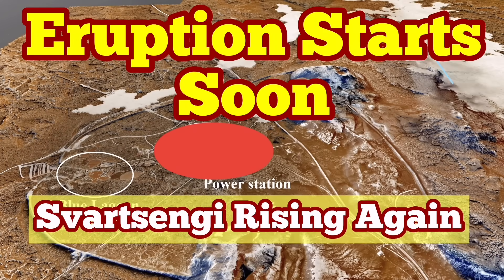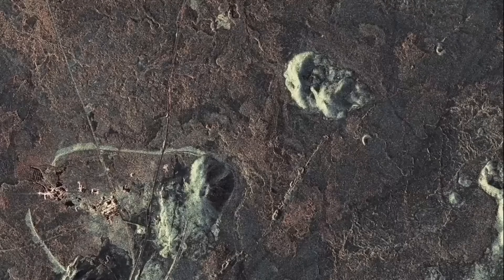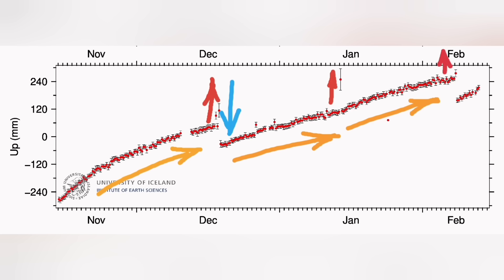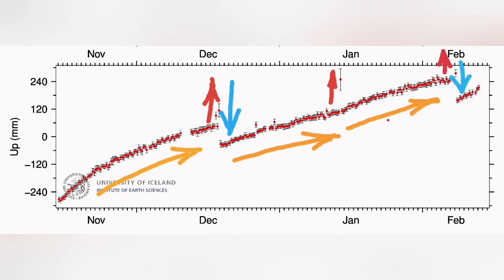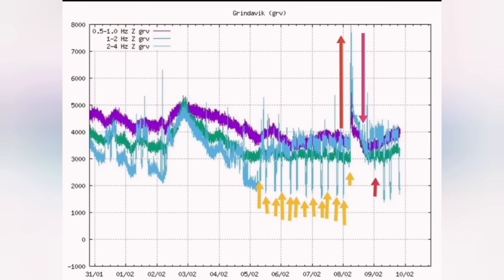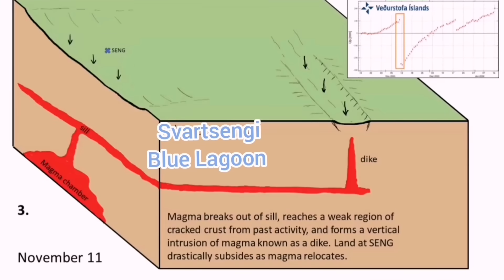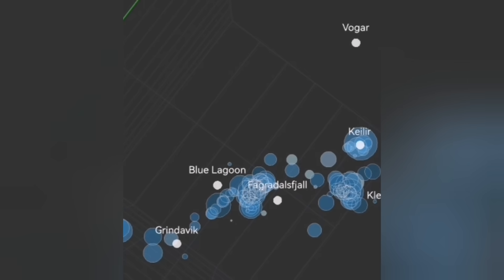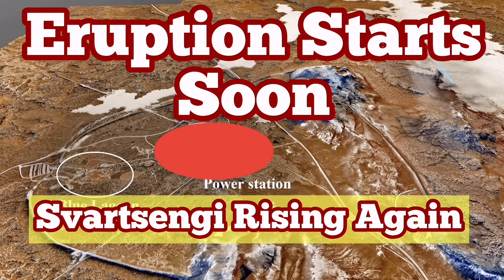Eruption Starts Soon, Svartsengi Rising Aga3, Iceland Reykjanes Peninsula Volcano Fissure Eruption